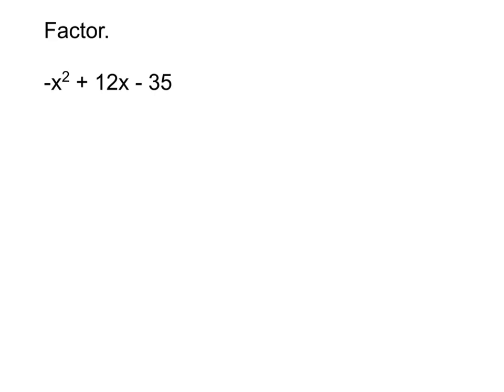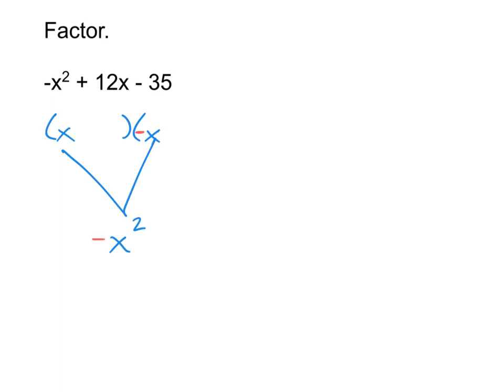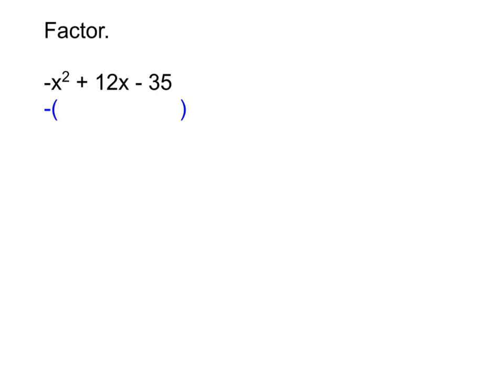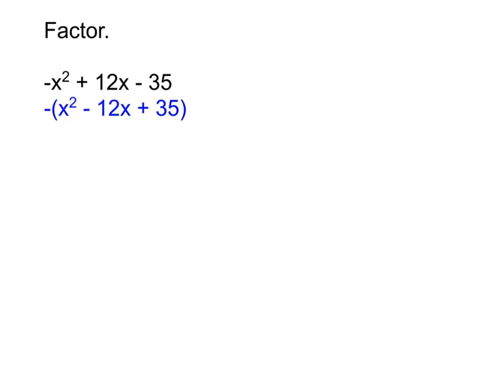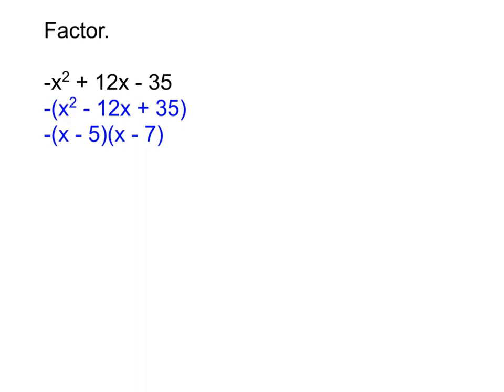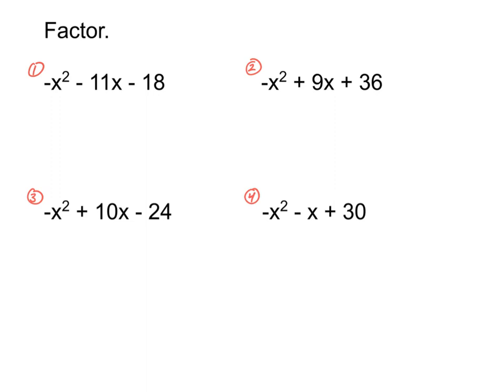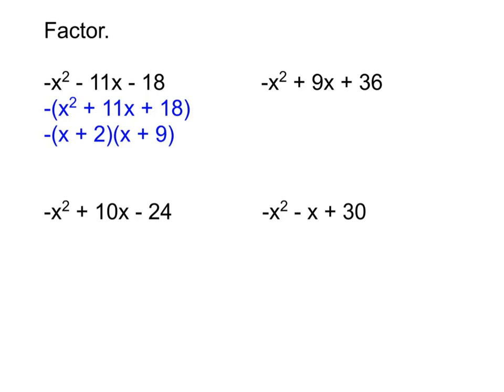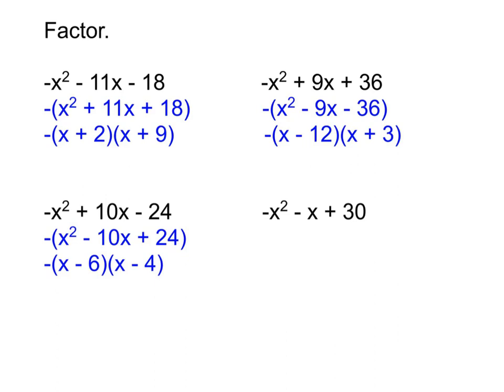Factor Quadratics, a=-1